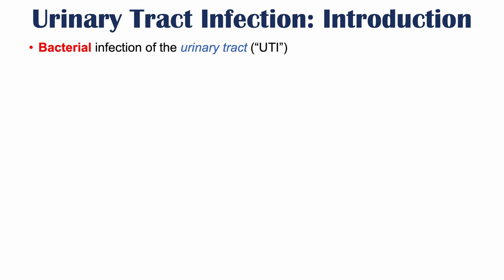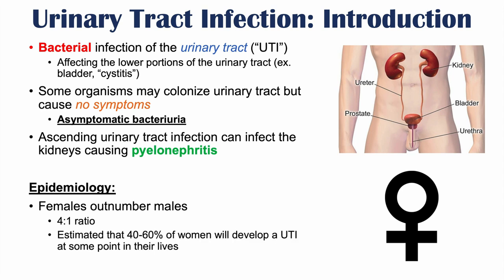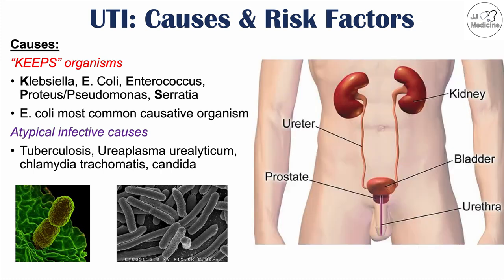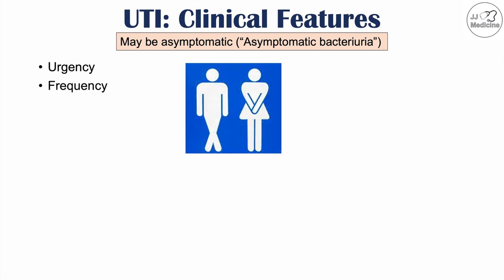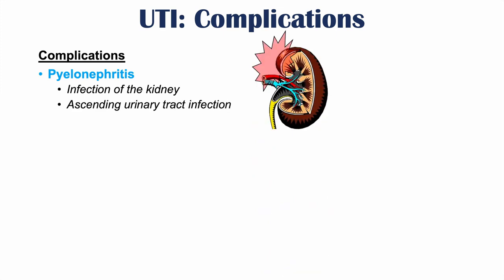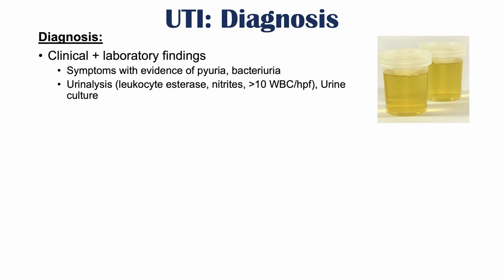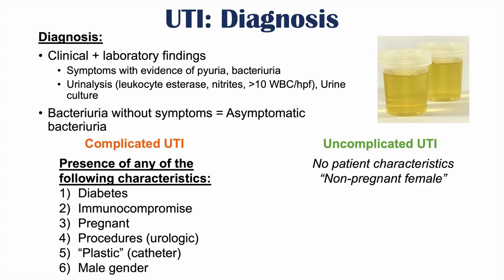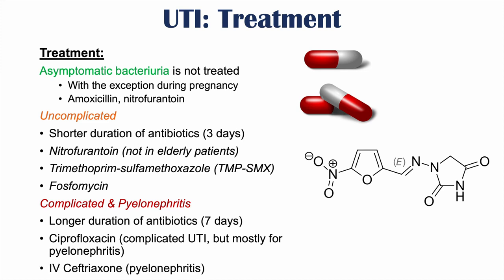Urinary Tract Infections UTI Overview Causes, Risk Factors, Symptoms, Diagnosis, Treatment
Urinary Tract Infections (UTI) are common infections in both males and females with a lot of misconceptions. Today lets have a detailed video a bout this issues. Hope you will  find the solution.